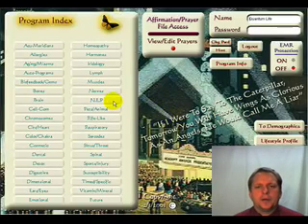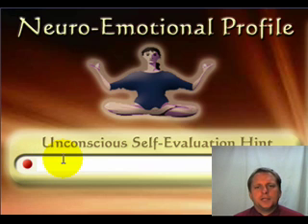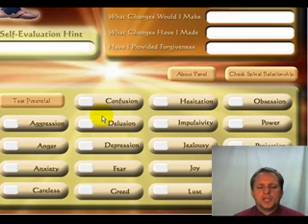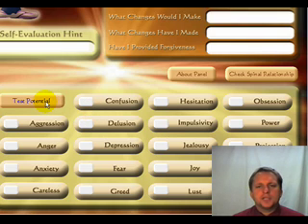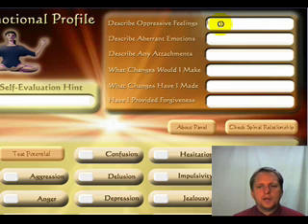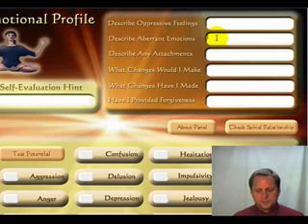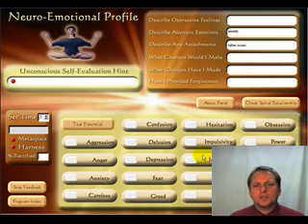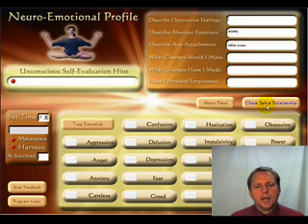Quantum Life Biofeedback System NEP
Welcome to the NEP program. Learn about how the emotional panel is so effective with the LIFE System.
Search words:
the life system, the life system biofeedback, scio, qxci, qxciscio, qxci scio, biofeedback, quantum biofeedback